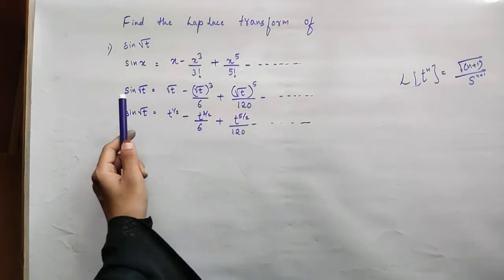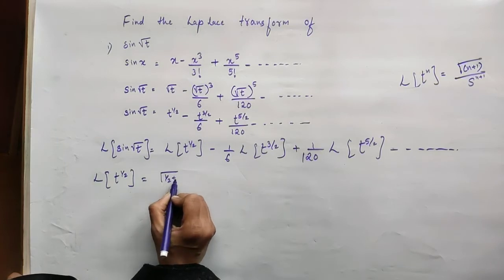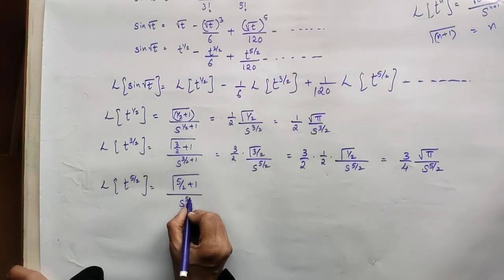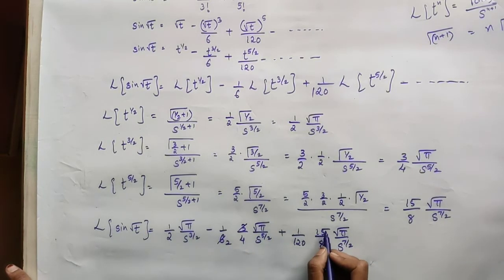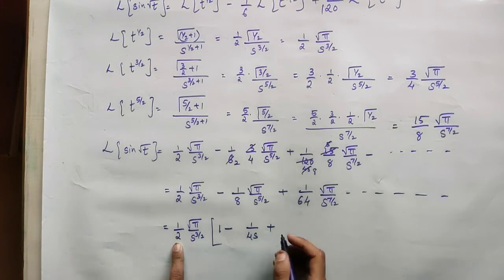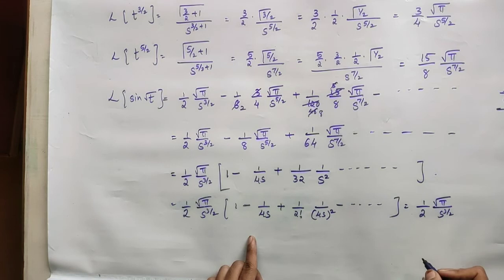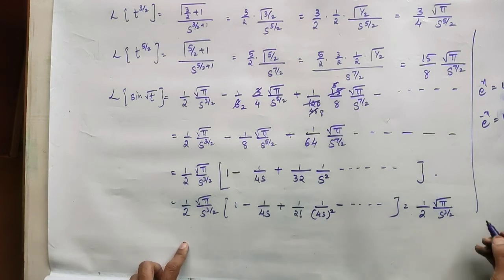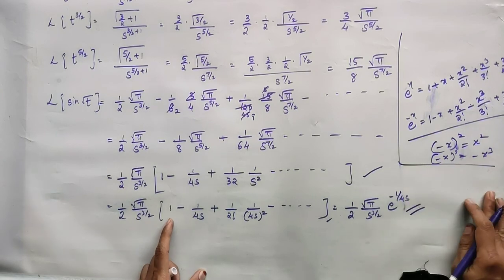18mat31 | class 16 | AITM , Bhatkal